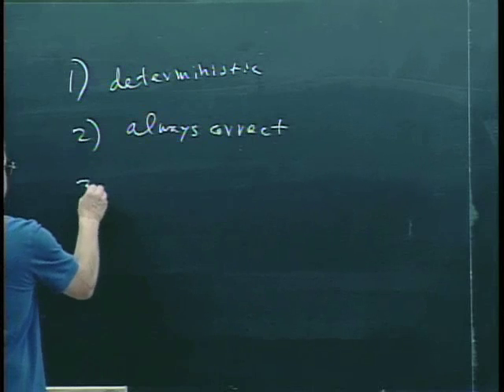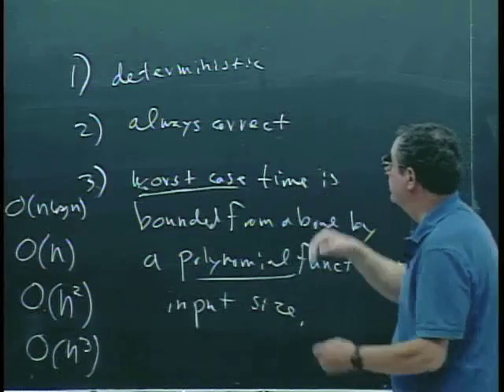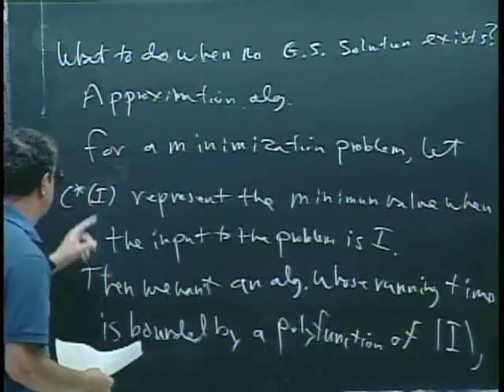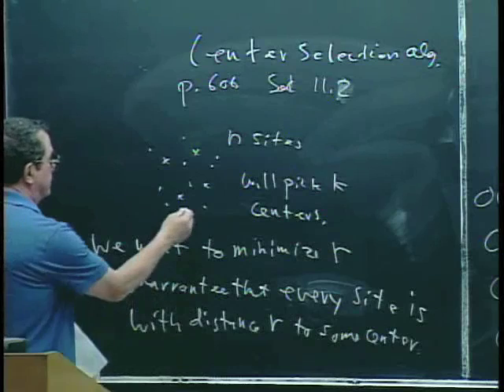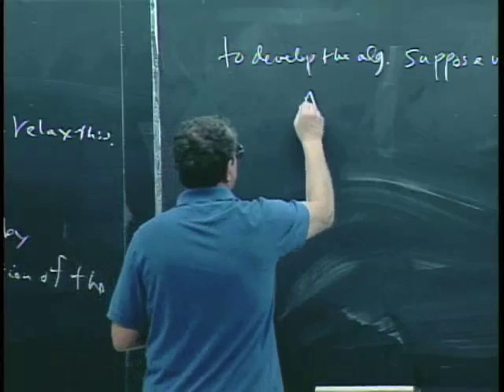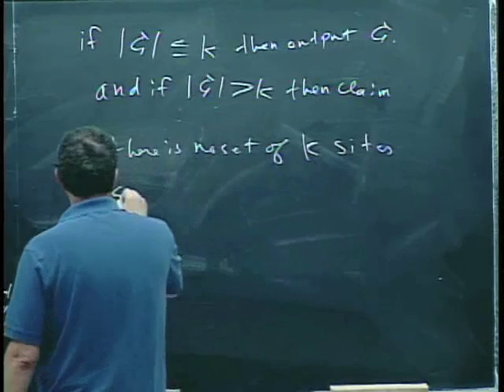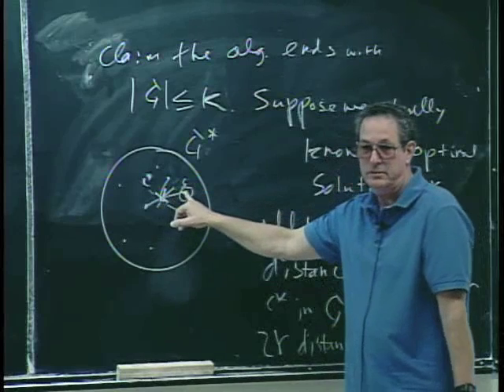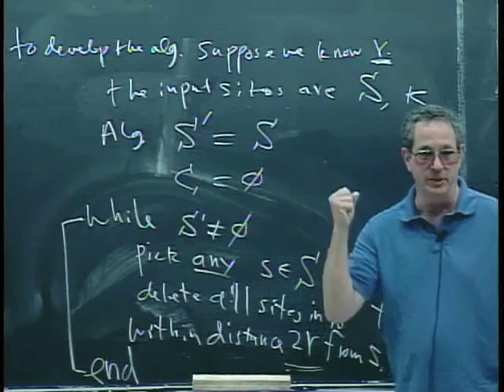Introduction to approximation algorithms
Lecture 23 covers approximation algorithms - definition, factor of two approximation for the center cover problem.